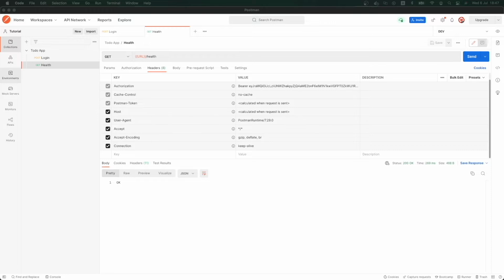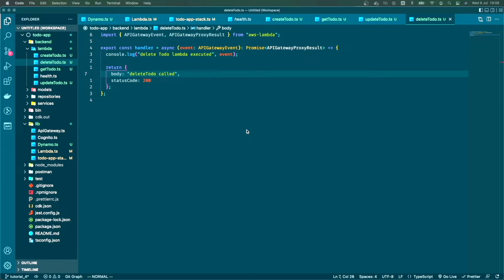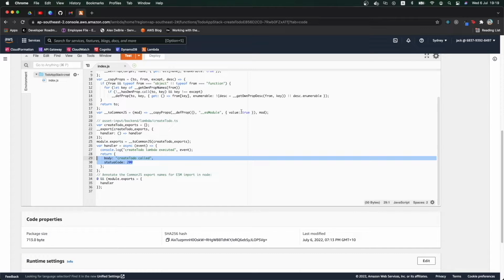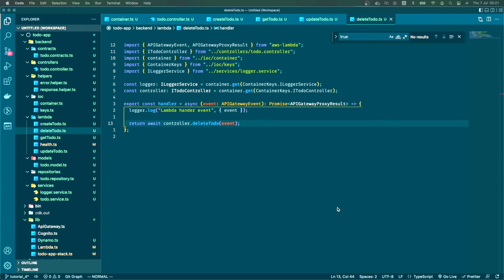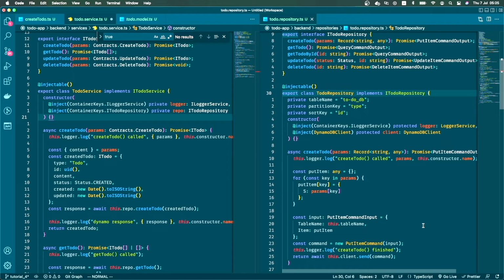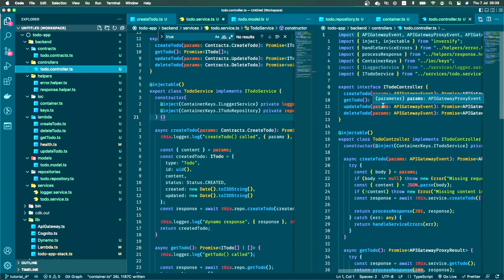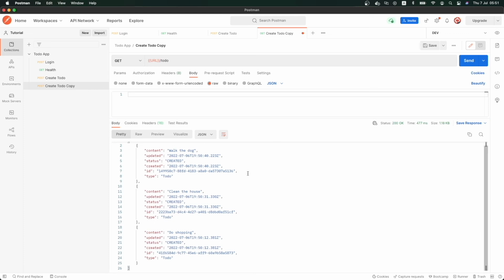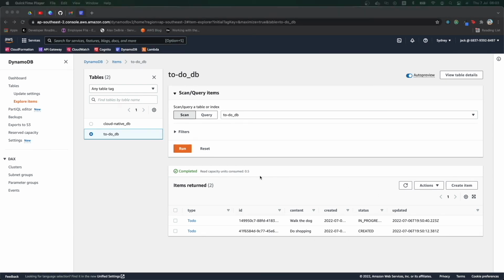How to setup DynamoDB using CDK & Setup Basic CRUD system with Lambda and Typescript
Hello guys,
In this video, we will go through:

◆ Setting Dynamo and update lambda IAM role with CDK
◆ Updating backend codebase with some programming principles
◆ Separation of concerns
◆ Single responsibility

Timestamps:
▸  00:00 Introduction and recap
▸  01:00 Update the CDK code for Dynamo and Lambda
▸  04:25 Go through the CDK code and deploy to AWS
▸  07:35 Start coding the backend system
▸  36:35  Folder structure walk through & Design Principles explain
▸  45:58  Testing with Postman & wrap up